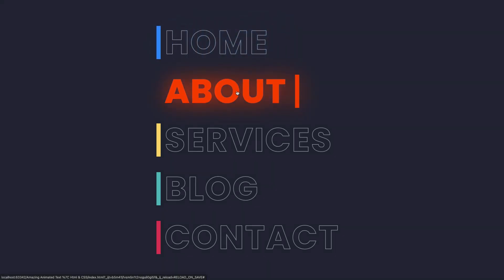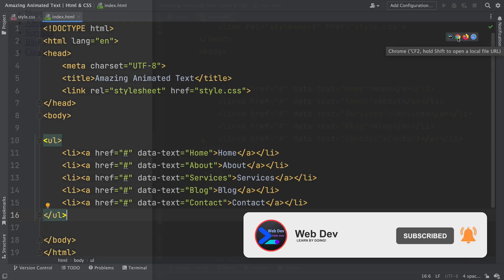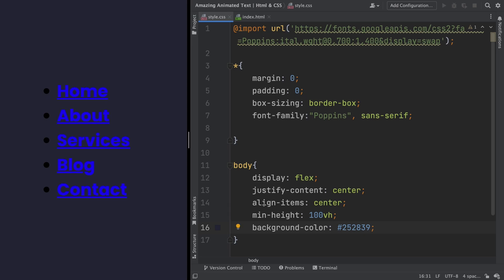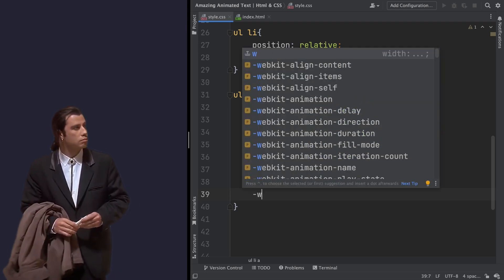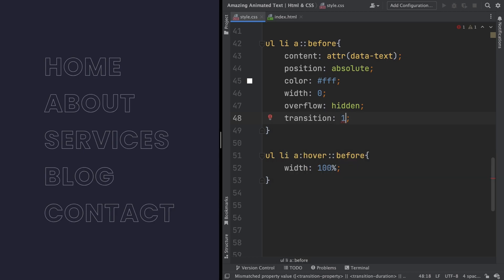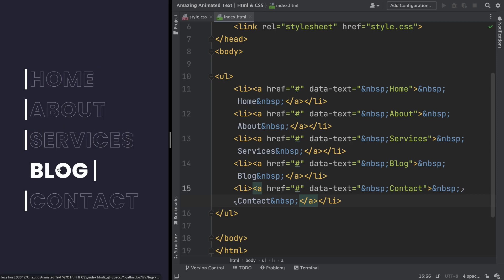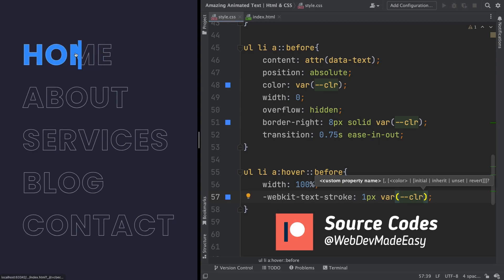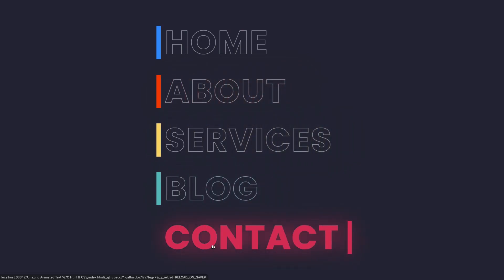🎬How To Create An Amazing Animated Text | Html & CSS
How To Create An Amazing Animated Text using nothing but Html & CSS, step-by-step from scratch.
📚Resources
🏆Recommended Videos🏆